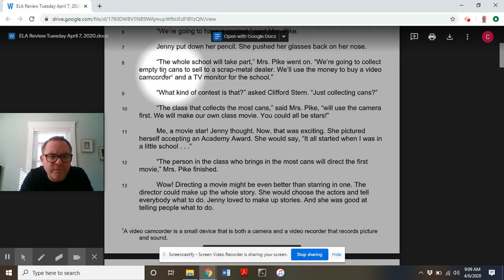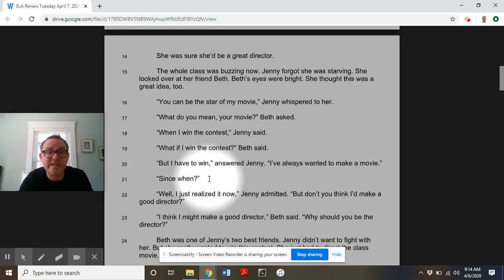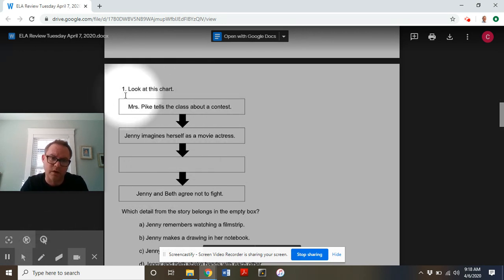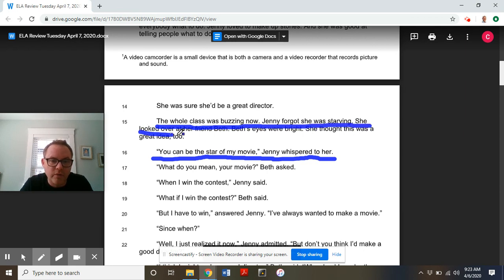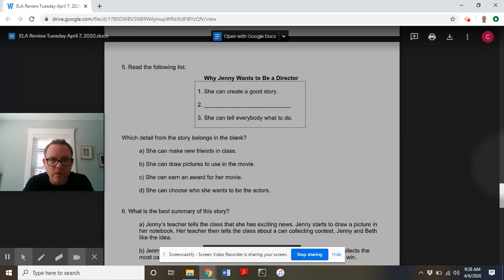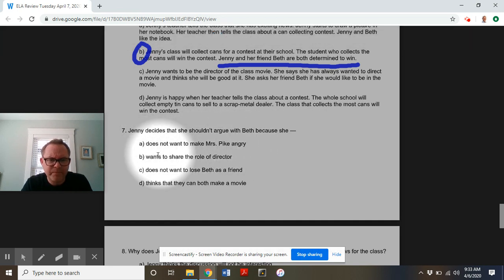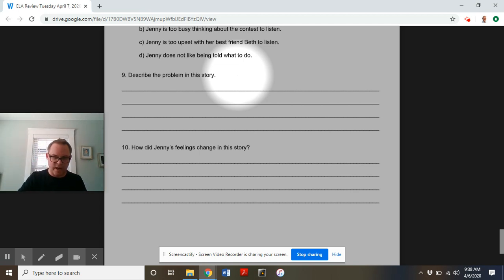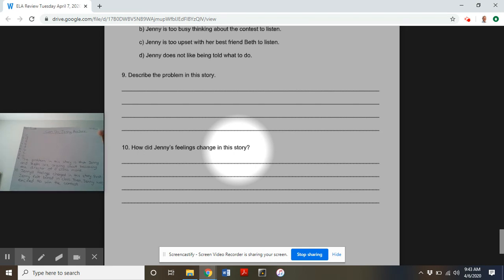ELA Review April 7, 2020